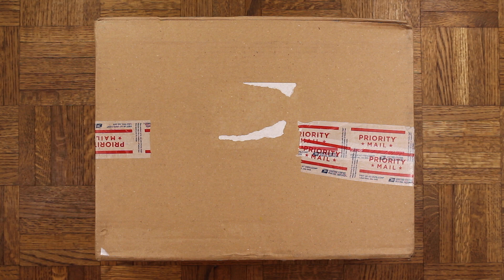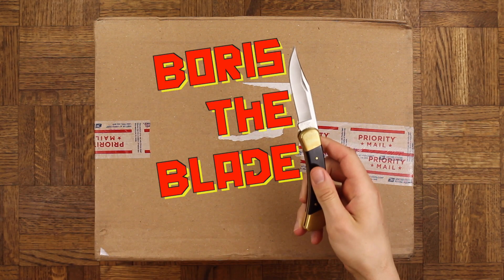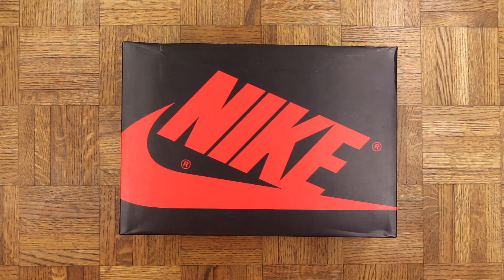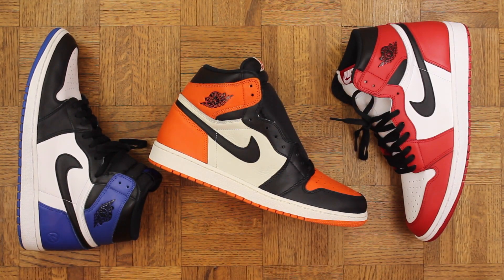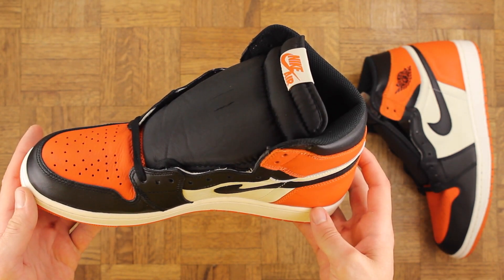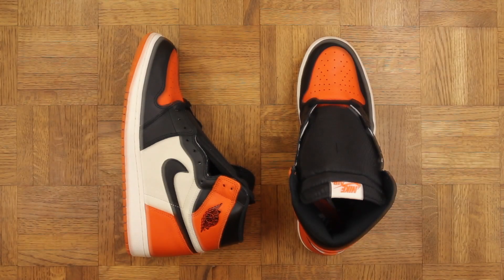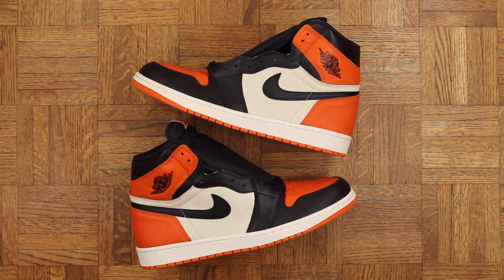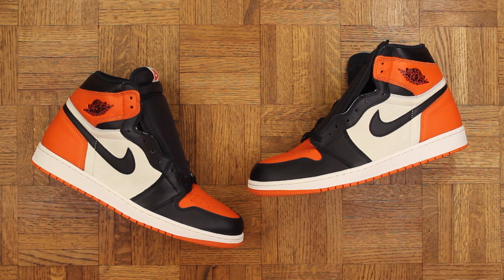NEW UNBOXING - ONE OF THE BEST JORDANS THIS YEAR!